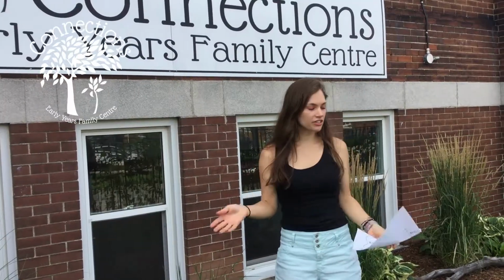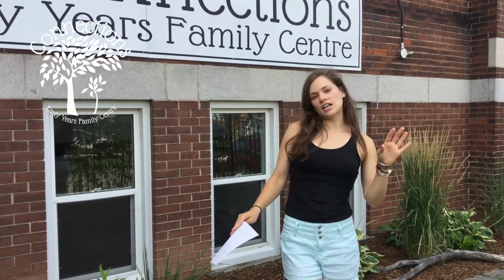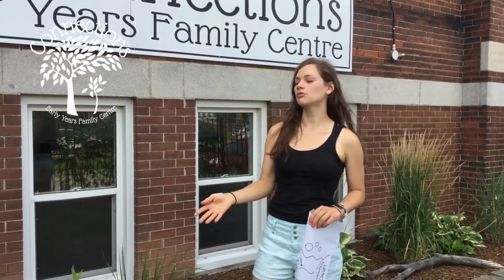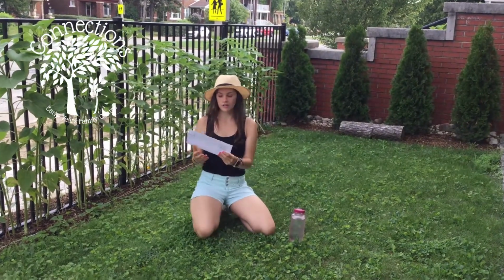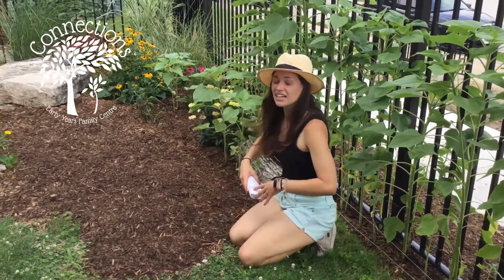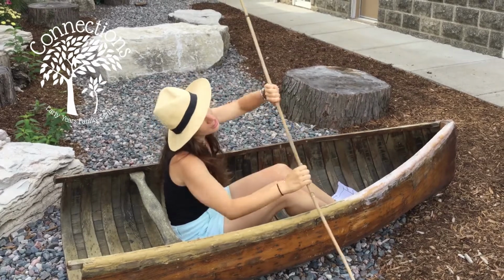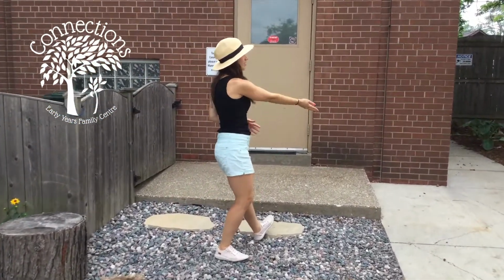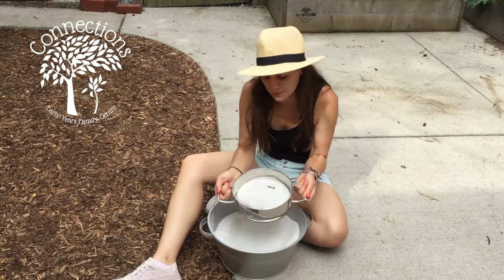Imaginative Play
In this activity, children will be able to really explore their imagination in an outdoor setting through the lens of unstructured play.

In this week’s video, Jillian will give one demonstration on the possibility of outdoor imagination based play, as an introduction to allowing your child to begin creating their own world and adventures.
Imagination is key to the development of your child’s problem solving skills, social skills, ability to manage stress and self-regulate, as well as develop empathy. Through imagining their environment as they want it to be, they also undertake a sense of ownership for their learning, and independence in exploring themselves and their interests.

Imaginative play incorporates elements of language, physical education and drama, all of which also help to prepare your child for the structured introduction of these subjects in a formal school setting.
Ways to Build on This:
• Connect it to something they love. Whether this is animals or magic or aliens, use their passion to help their imagination come alive
• Connect it to something they are reading. Ask them to role model their favorite character and see how things change
• Don’t be afraid to add props or get siblings involved; the more the merrier

Links to Further Resources:

For different ways of incorporating these into your daily routine, see Scholastic’s article on the importance of pretend play.

How does imaginative play directly impact your child’s development? Take a look at the link above to find out.

For ways that you can encourage your child’s imaginative play, take a look at this list (hint:  joining them is the most important)